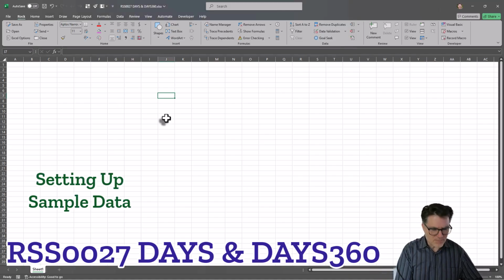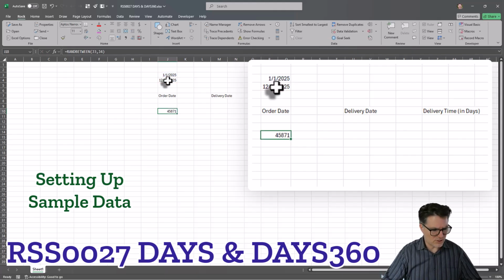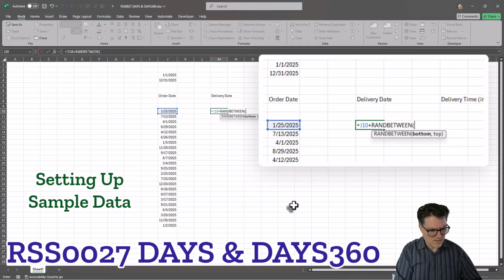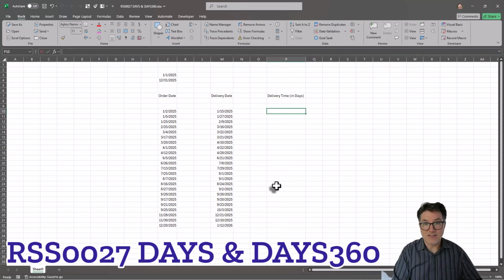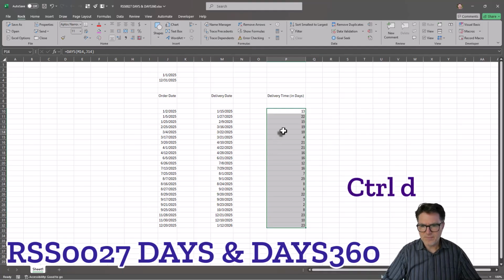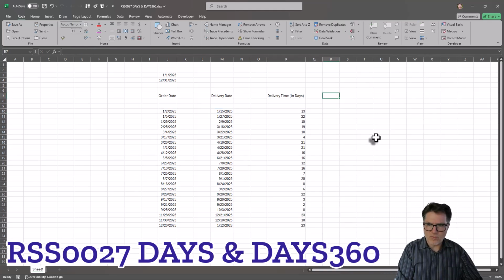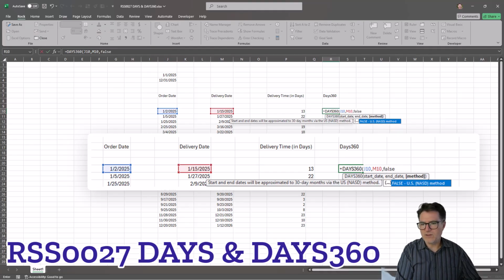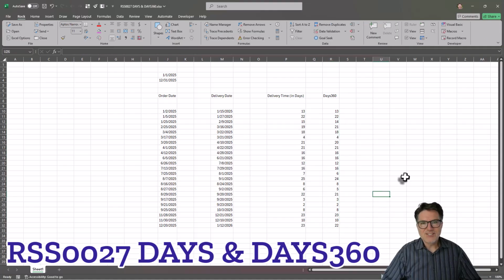RSS0027 DAYS & DAYS360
Learn about the DAYS and DAYS360 functions in Microsoft Excel. These calculate days between given dates.